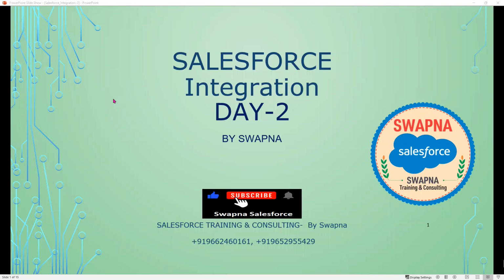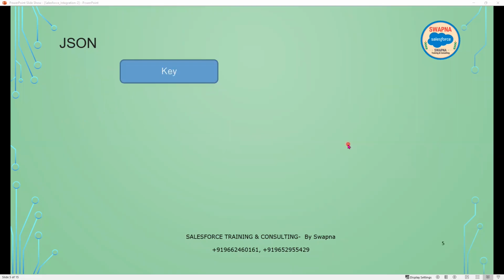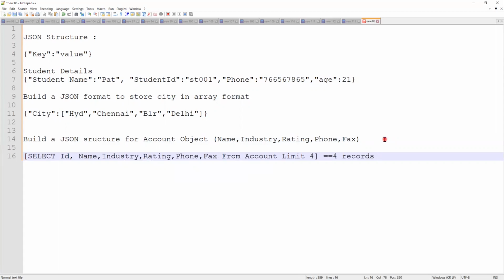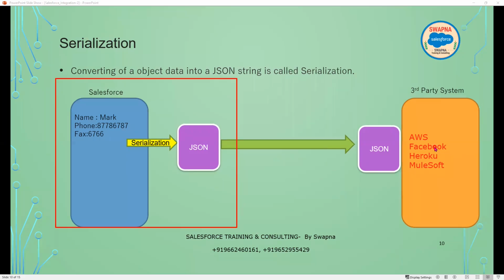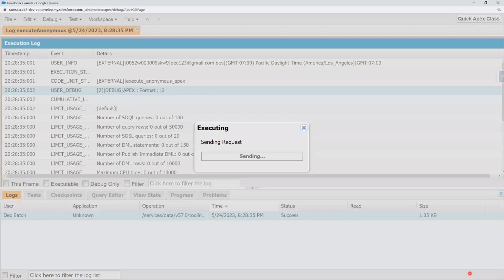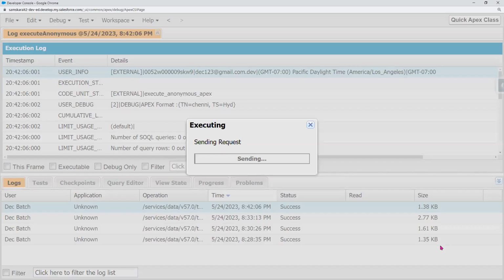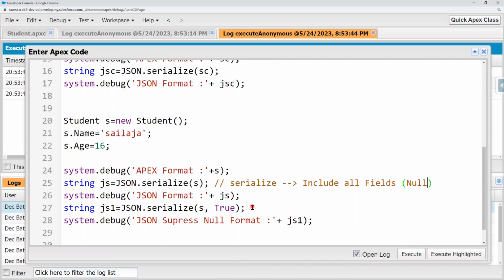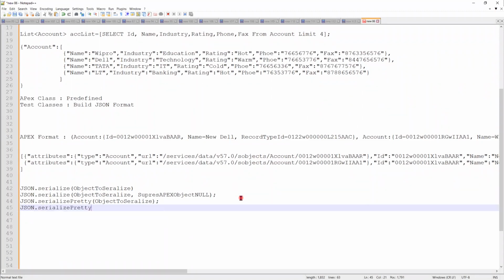02.SalesforceIntegrationJSONSerializationSystemNamespaceJSONClassSwapnaSalesforceAmeerpetTraining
Salesforce Integration
JSON
Serialization
System Namespace
JSON Class